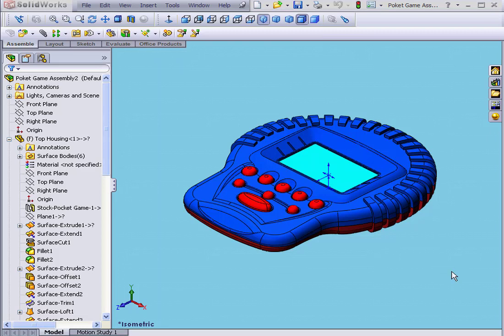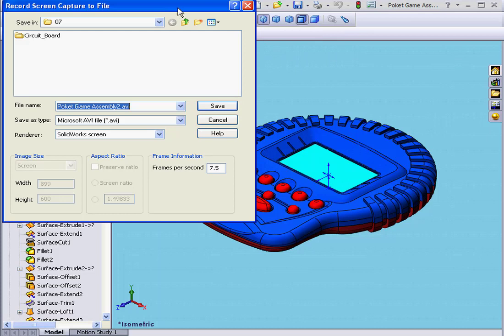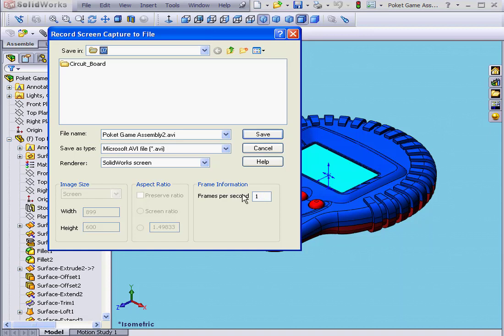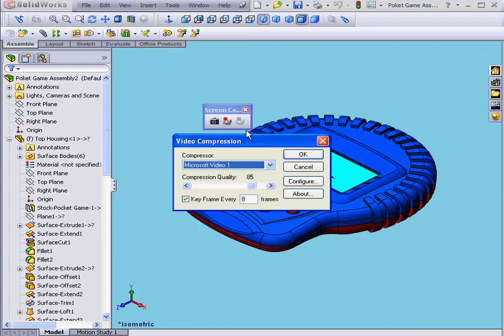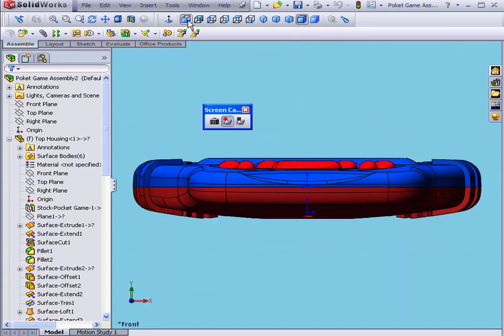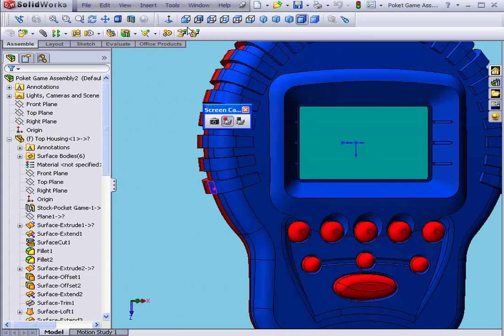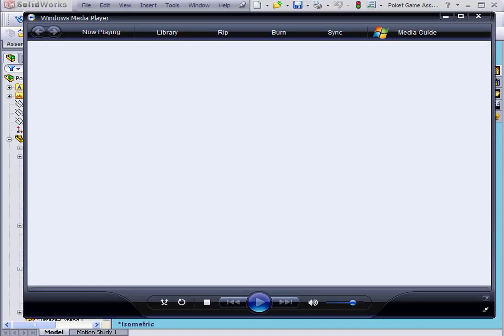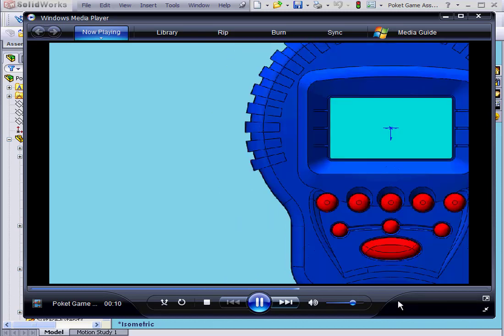Motion Study ( 07 Screen Capture ) SOLIDWORKS Tutorial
video-tutorials.net